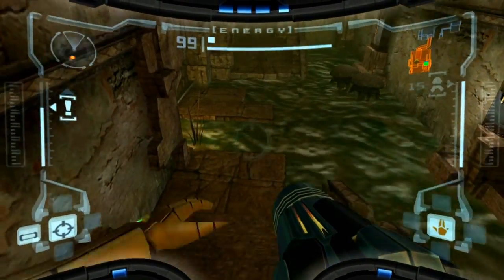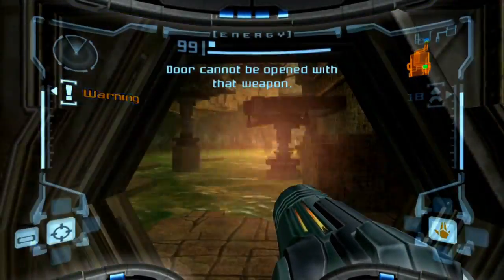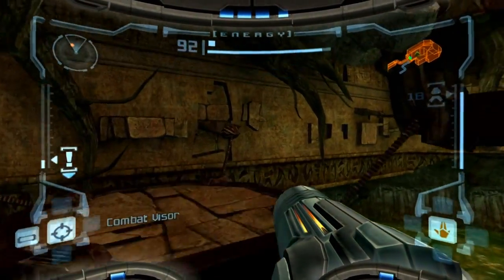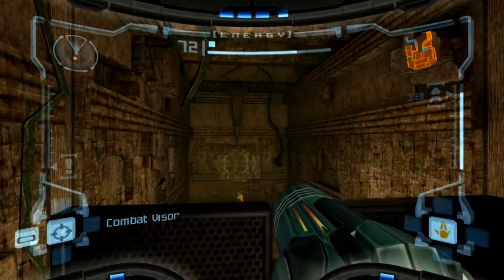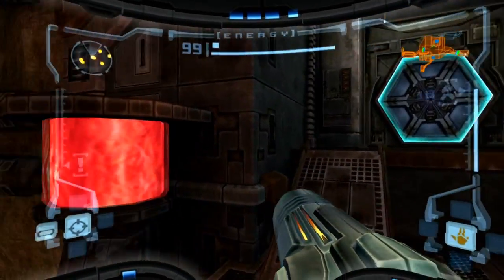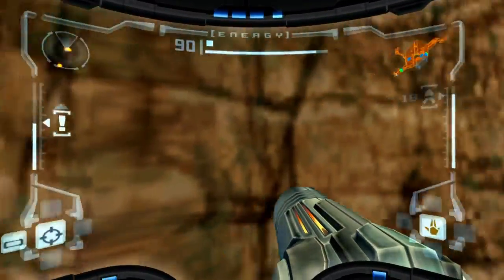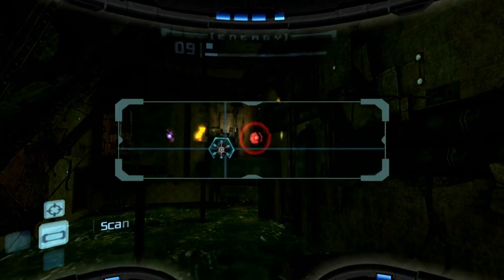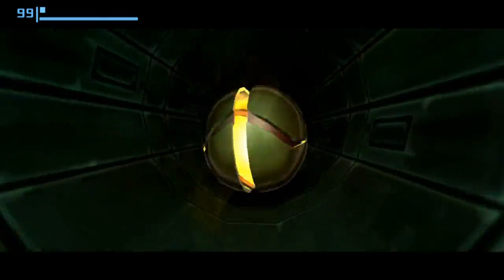Metroid Prime (100%) - Part 03: Mutant Throat Phlegm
The Chozo Ruins really have a problem what with all the poison and the death and the decay and... well the whole place is a huge mess! There are a few more power-ups to clean up there, however, so onward we must go to get Samus back up to an acceptable level of destruction!

This time around is a little bit special, though, as we encounter the game's first major boss (if not including the Parasite Queen)! How precisely one pronounces this boss's name, however, is up to you! Attempting to say it sometimes causes horrible choking throat noises, so there is that, too.